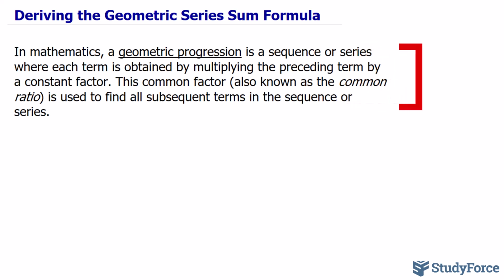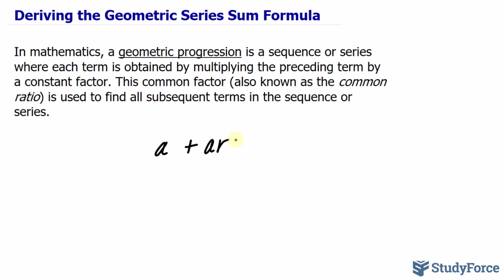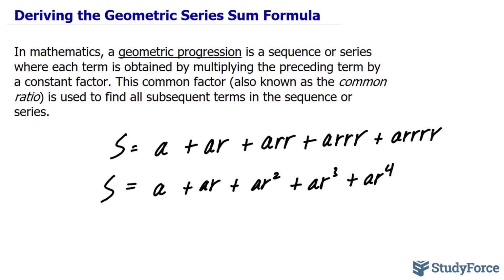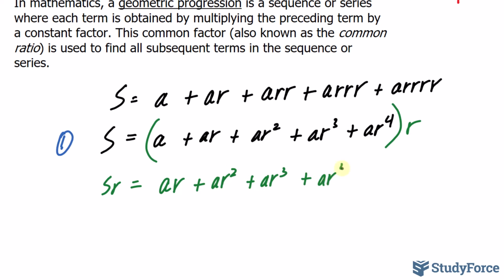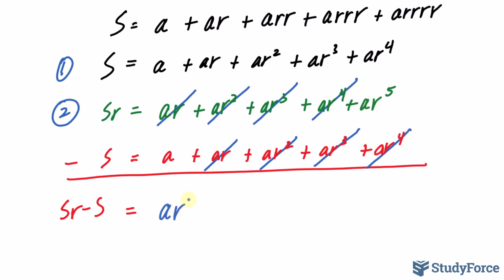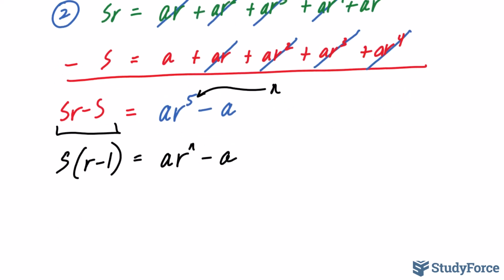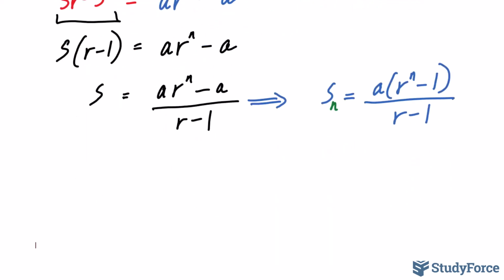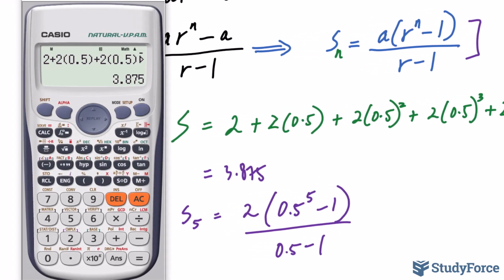Deriving the Geometric Series Sum Formula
In mathematics, a geometric progression is a sequence or series where each term is obtained by multiplying the preceding term by a constant factor. This common factor (also known as the common ratio) is used to find all subsequent terms in the sequence or series.